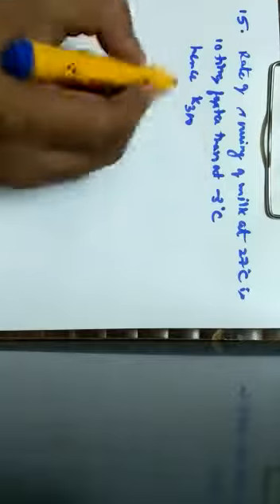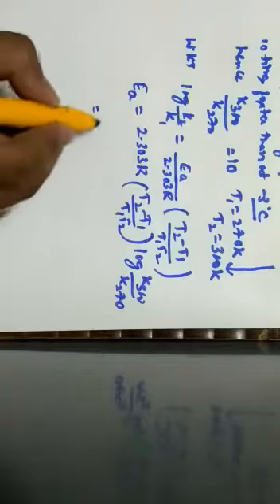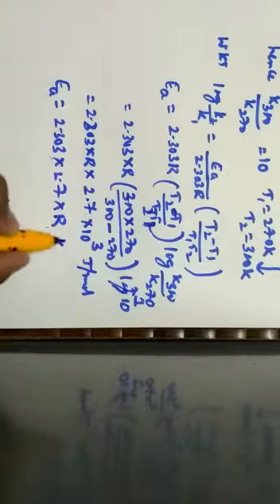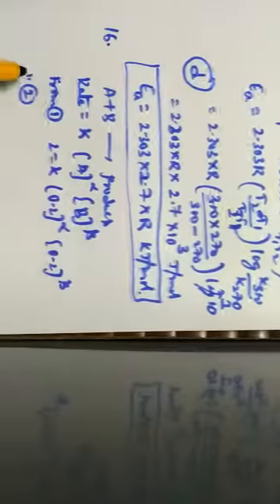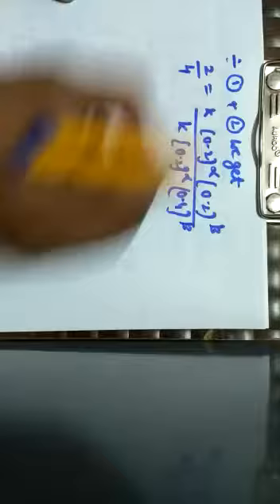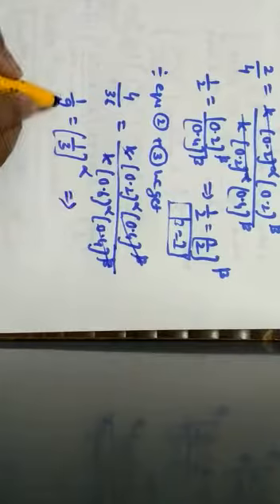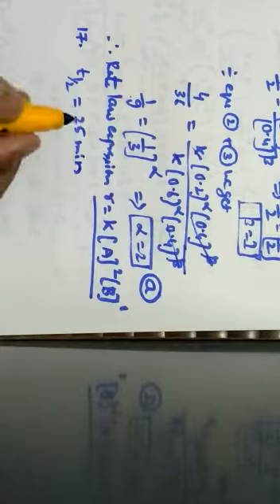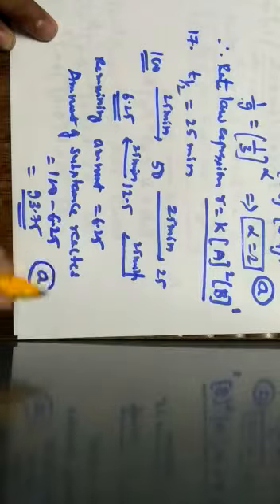29.04.20 Chemistry Chemical Kinetics Part 8